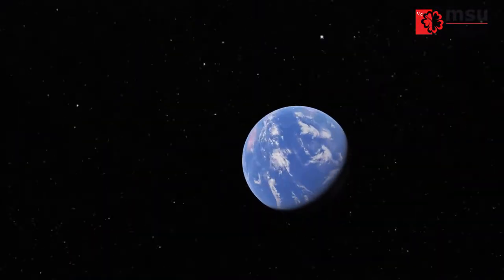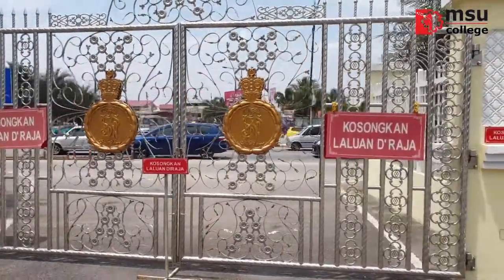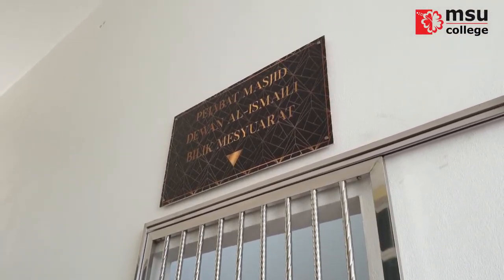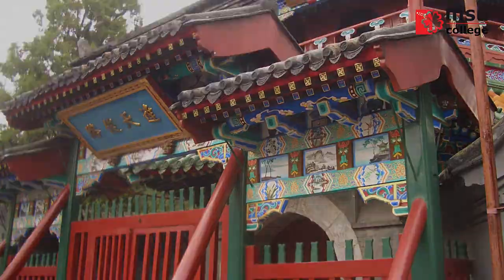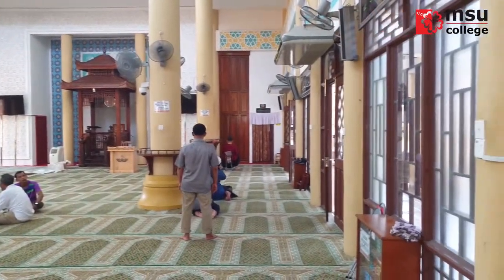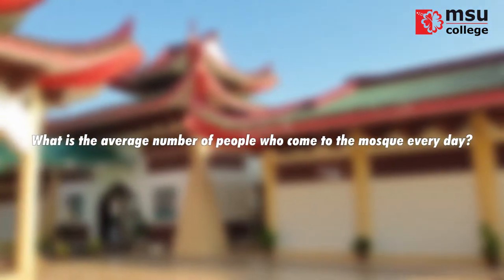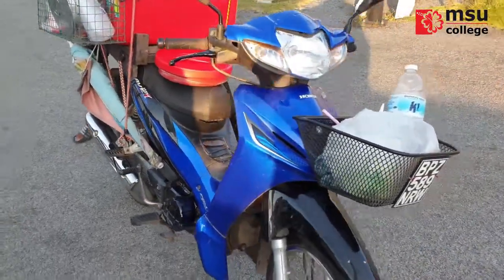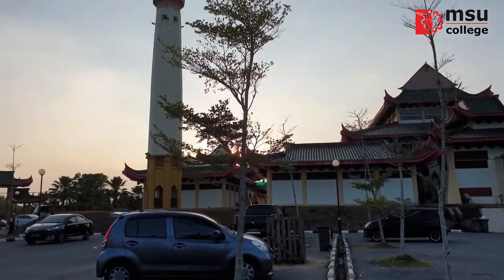Documentary Masjid Beijing & Masjid Pasir Pekan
This is a documentary for our English Language Awareness subject, made for our lecturer Pn Faten Dalilla. This documentary is prepared by three students of the English Language Awareness subject xand our names are Fahmi, Izzat, and Danial. This documentary serves as our final project for the subject.

For our documentary, we decided to make a documentary about mosques. We want the mosques around Kelantan to be more known for its charms and uniqueness. Without further ado, let’s get the documentary started.

MSU College Kota Bharu
MSU Shah Alam
MSU Malaysia

Masjid Beijing
Masjid Pasir Pekan
Masjid Al-Ismaili
Sultan Ismail Petra Silver Jubilee Mosque